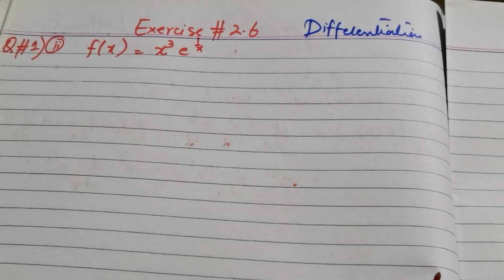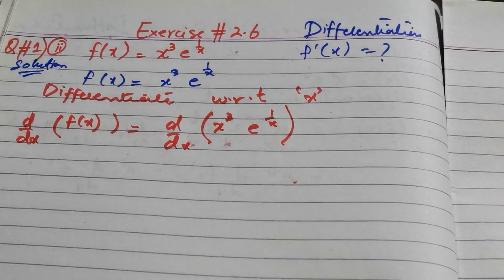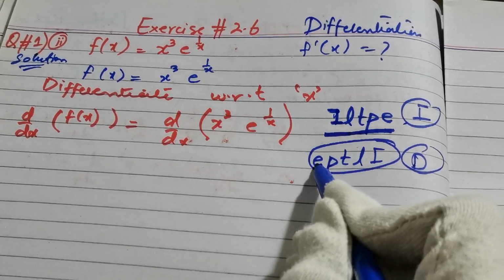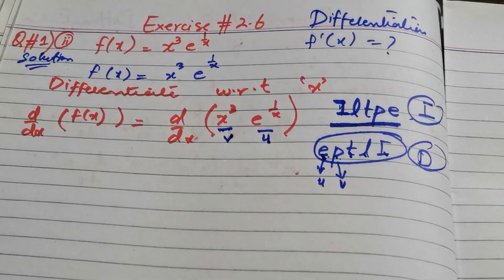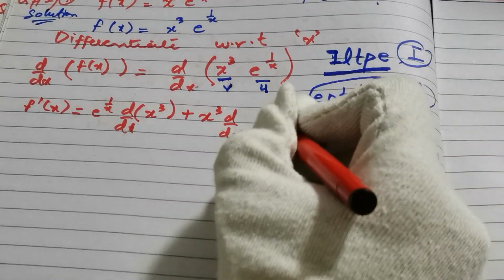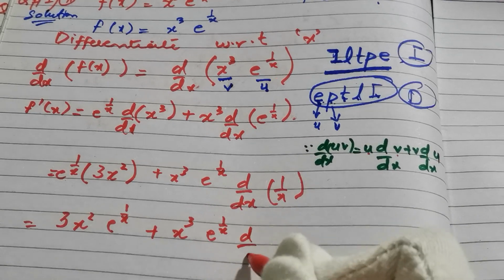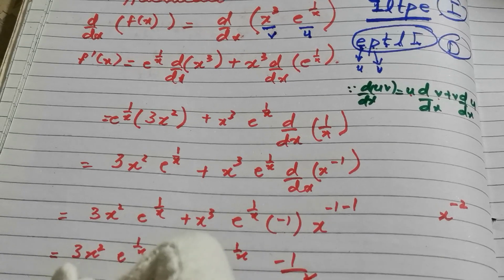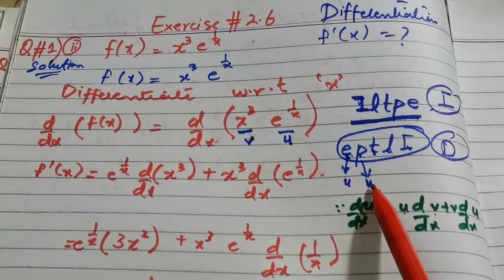Differentiation Class12 | Full Chapter 2 | Lectures EASY TRICKS NOTES | FBISE EXAMS